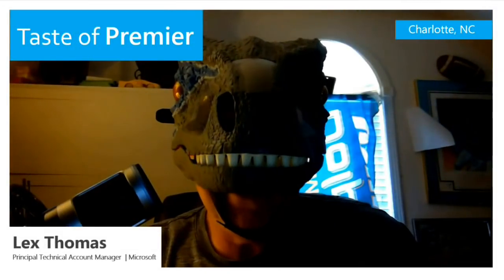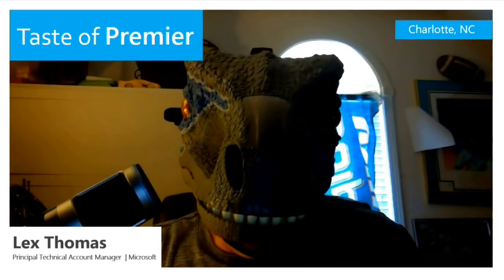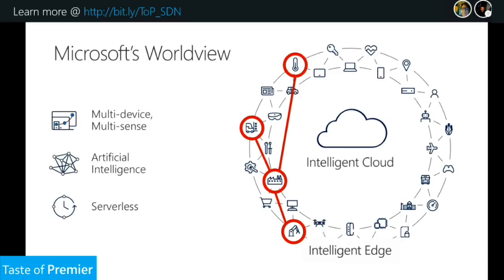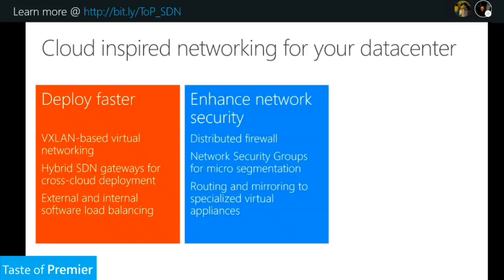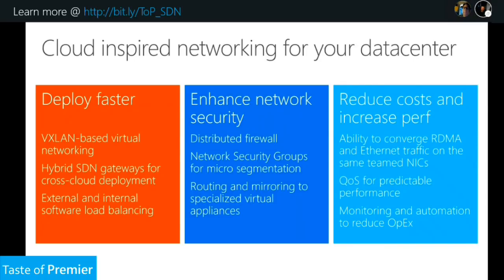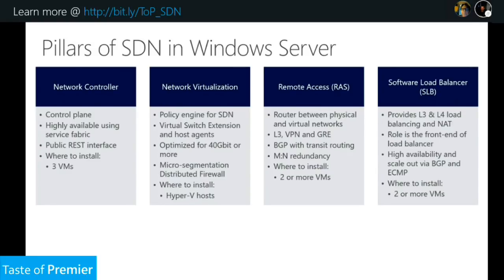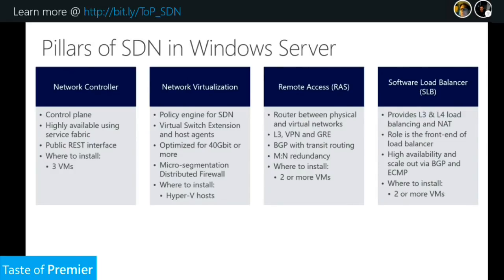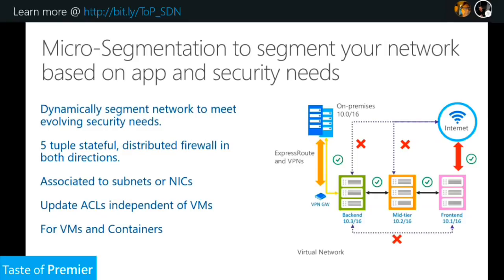(Part 1) Planning a Software Defined Network Infrastructure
Software Defined Networks (SDN) provide a method to centrally configure and manage virtual network devices such as routers, switches, load-balancers, and gateways in your datacenter. Using SDN, these virtual devices seamlessly integrate with a customer’s existing physical network.

Join Lex Thomas as he welcome Sr. Premier Field Engineer Kyle Bisnett to the show as he gives us an overview and benefits to Software Defined Networks as well as a demo of SDN Express.

0:01:25 - What is a Software Defined Network?
0:31:58 - DEMO : SDN Express Setup